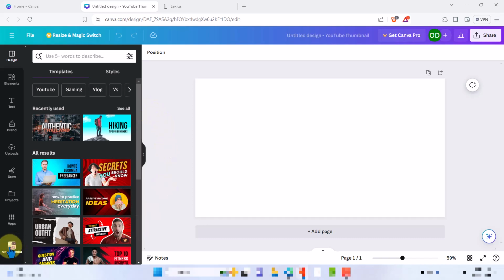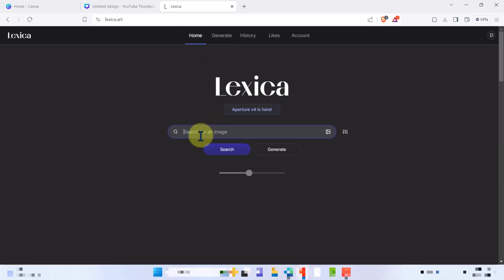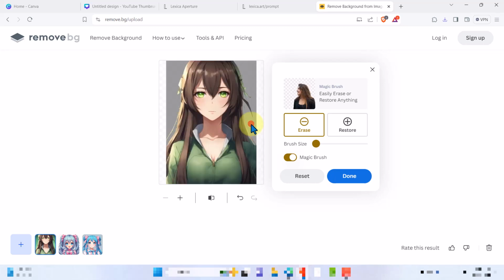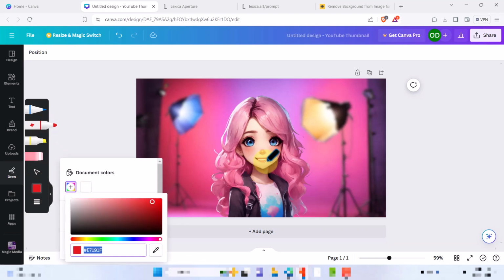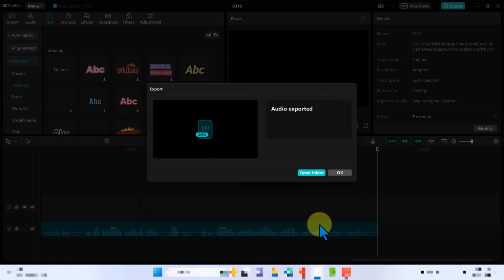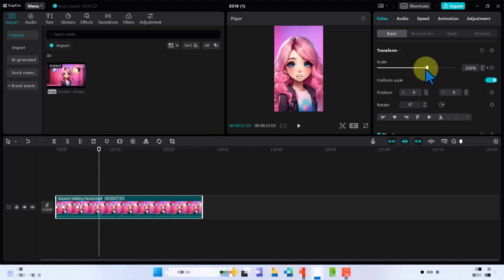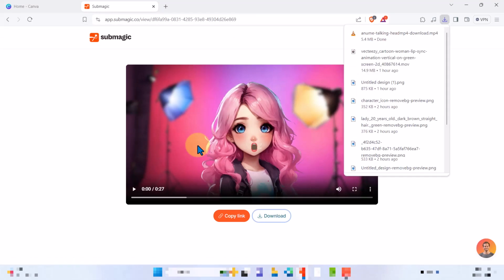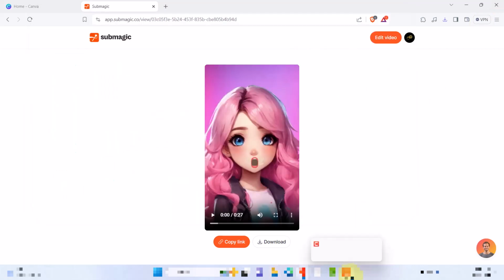How To Make TALKING ANIMATION Using Capcut Pc and SubMagic Ai App 2024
How To Make TALKING ANIMATION Using Capcut Pc and SubMagic Ai App 2024 USA | UK | CANADA |

In this educational video, learn how to create a talking animation using CapCut on your PC and SubMagic Ai App. With step-by-step instructions, you'll discover how to bring your animations to life with captions and graphics using Canva.

Tools I Use:
Capcut Pc [For video editing]
Canva [Use for graphic design]

Timestamps:
00:00 Intro to talking animation capcut
00:27 How to Get Your Anime Character With Canva Ai
05:02 How to Get Your Anime Character With Bing Copilot Ai
10:22 How to Get Your Anime Character With Lexica Ai
16:09 Unsuccessful Uncrop Process
21:18 How to use Ai to Remove Background of Anime Character Easily
25:32 How to Find Background For Your Anime Character
30:58 How to Use Canva To Edit Mouth of Character
40:19 How to Find the Perfect Talking Mouth for Anime Character
43:04 How to Create Voiceover in Capcut Pc App for Your Character Using Ai
48:01 How to Bring Your Anime Character to Life in Capcut Pc App
57:43 How to Change the Aspect Ratio of Your Horizontal Video in Capcut Pc App
01:03:50 How to Use Submagic to Create Caption for Talking Head Animation
01:12:17 How to Use Submagic to Create Caption for Talking Head Animation for IG Instagram Reels, TikTok, and YouTube Shorts